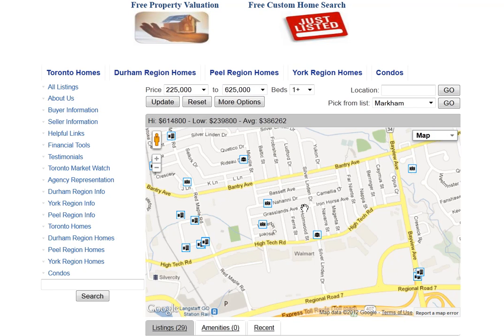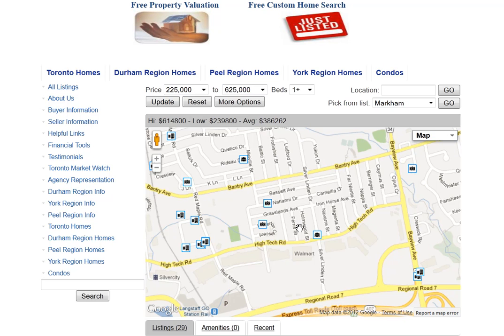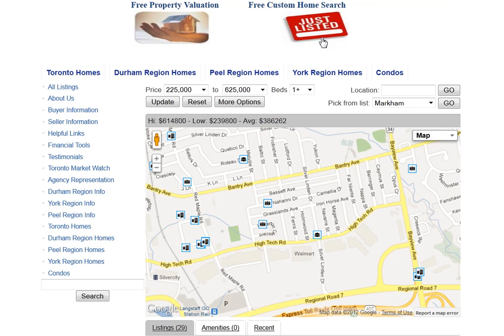Holmwood St Richmond Hill